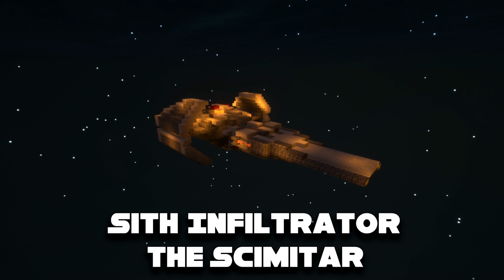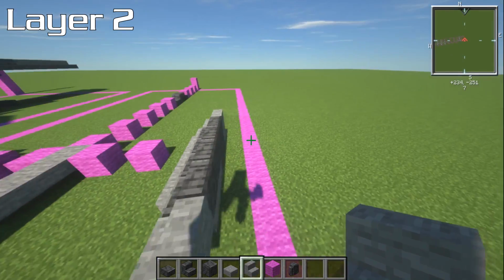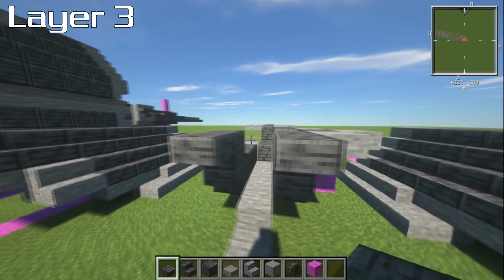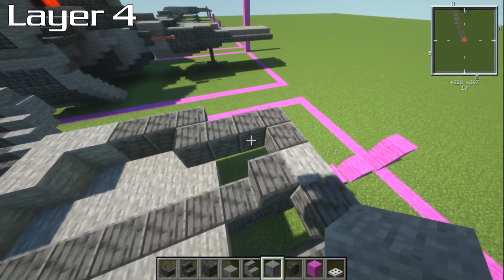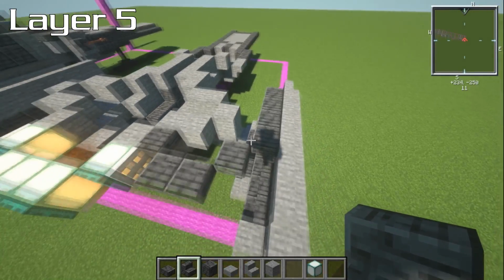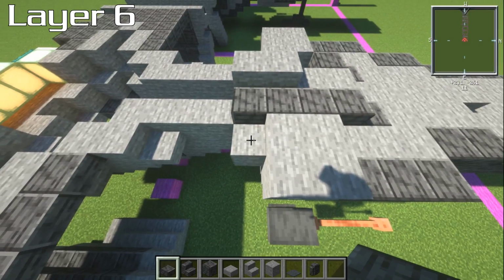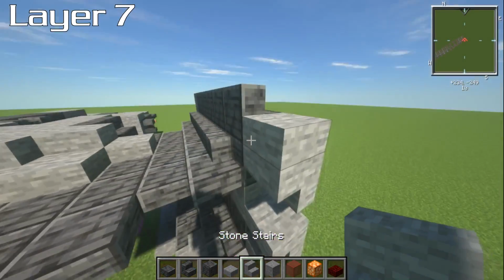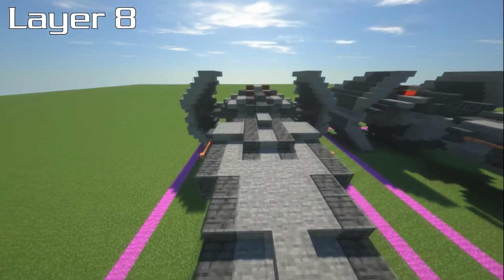🚀 Minecraft Tutorial: Star Wars: How to Make a Sith Infiltrator (The Scimitar)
In this video I should you how to build The Scimitar / Sith Infiltrator from Star Wars.

📖 CHAPTERS
00:00 Introduction
02:19 Layer 1
05:49 Layer 2
08:46 Layer 3
13:18 Layer 4
20:21 Layer 5
30:31 Layer 6
36:39 Layer 7
41:04 Layer 8
43:28 Landing Gear

🎮 GAME INFORMATION
Game - Minecraft
Version - 1.17.1